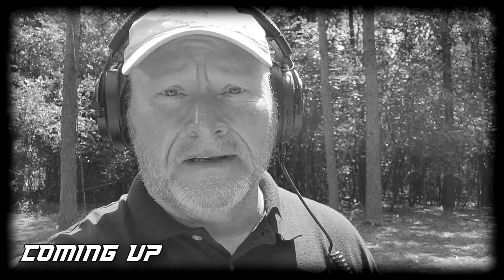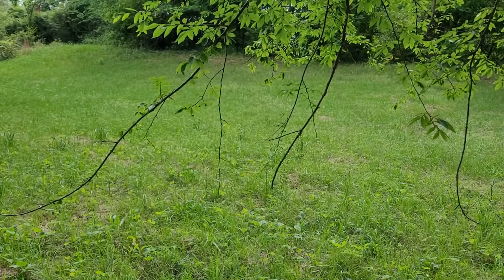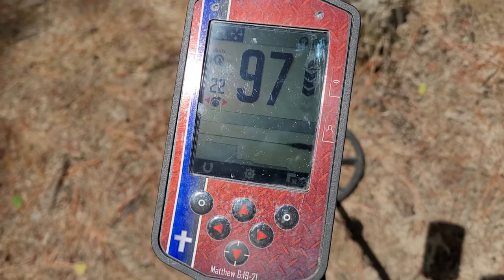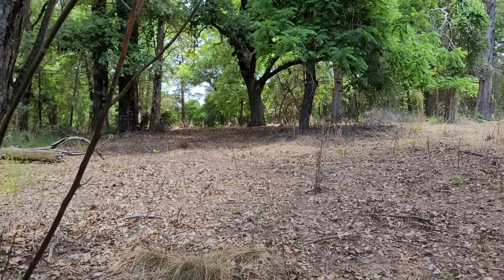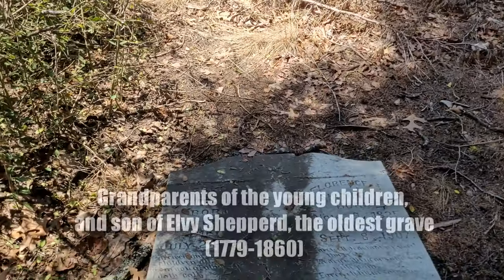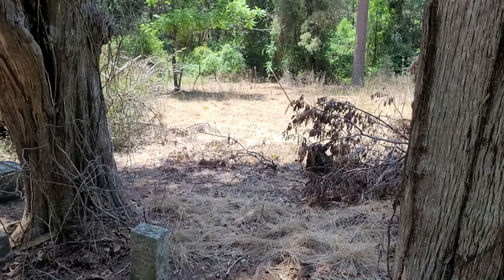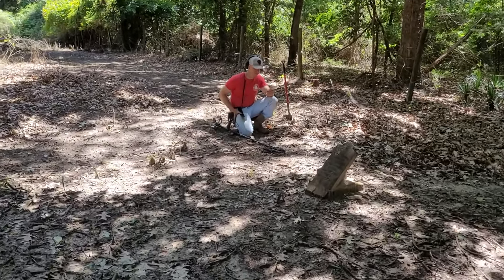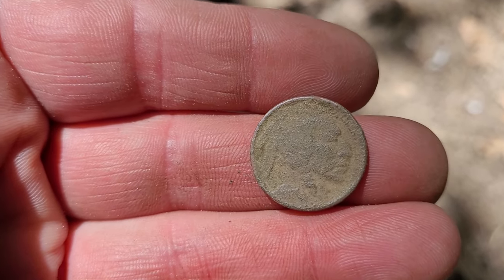A Little Bit of Everything | Metal Detecting Fields, Vacant Lots, and an Old Cemetery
This time on Preacher Digger!  “A Little Bit of Everything!  Metal Detecting Fields, Vacant Lots, and an Old Cemetery.” In this episode, me and Diggin’ Doc Holiday head out to a hodgepodge of different locations to see what we might find.  We end up getting permission on an old, abandoned cemetery that was recently recovered.  What did we find?  Tune in to see!  I hope you enjoy Episode 245. Remember, the greatest treasure is not what can be found on earth, it can only be found in heaven!